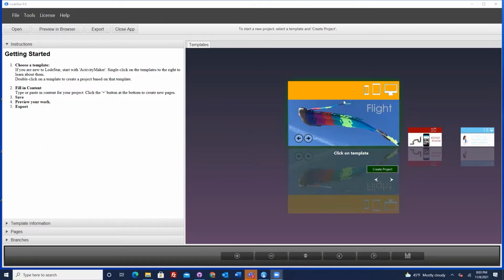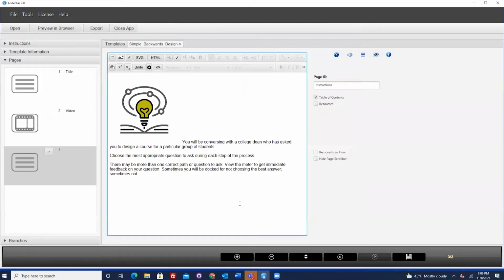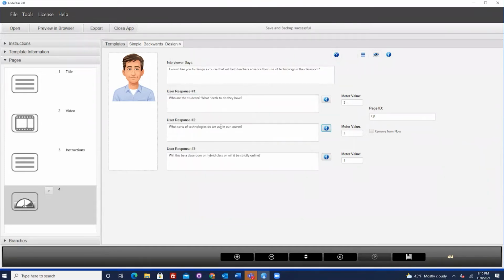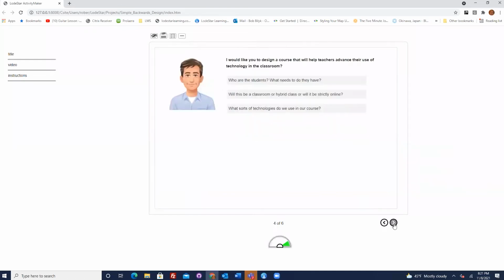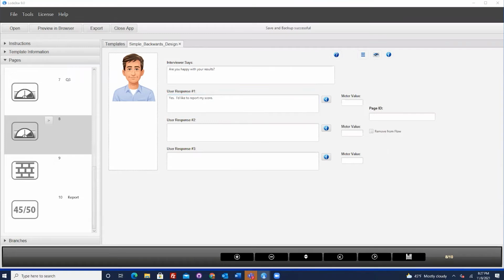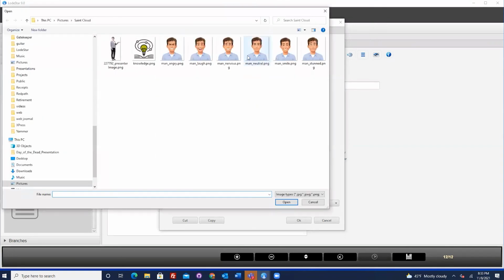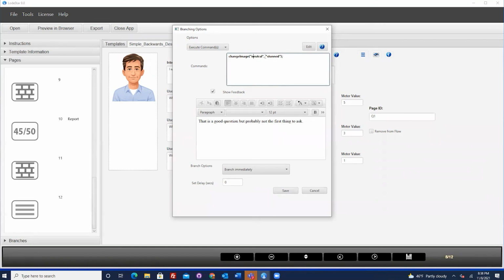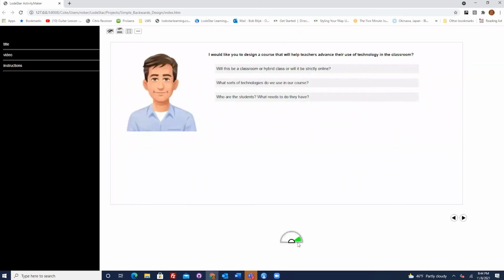Simple Decision Making Scenario using LodeStar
In this tutorial, I build a simple decision making scenario using LodeStar Version 9 and the ActivityMaker template.   In a decision making scenario, the learner is given a situation and a selection of choices to make.  The learner draws upon their knowledge of the content to make the best decision possible.  A typical decision making scenario can have multiple branches; but, in this example, the learner is offered the opportunity of improving his or her score and, in so doing, repeats the same scenario.